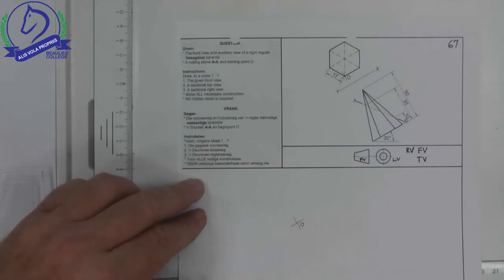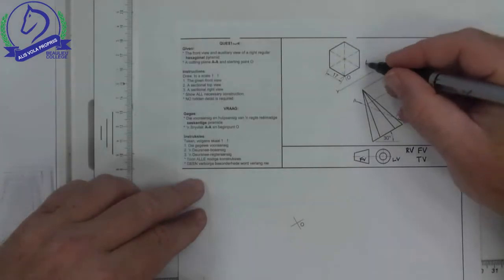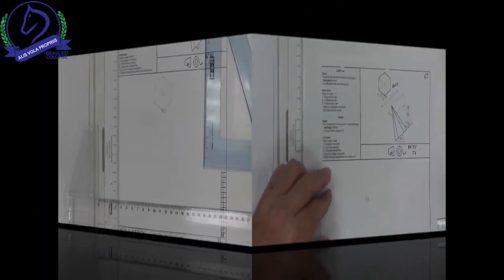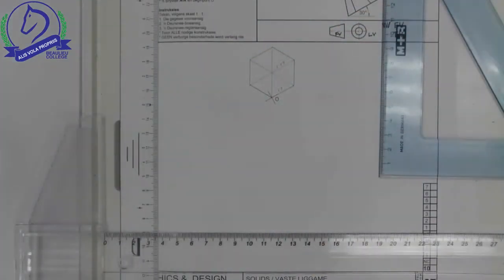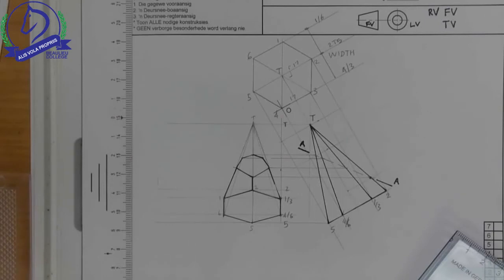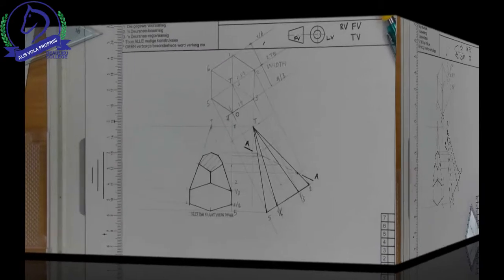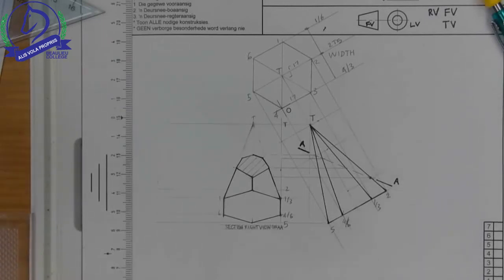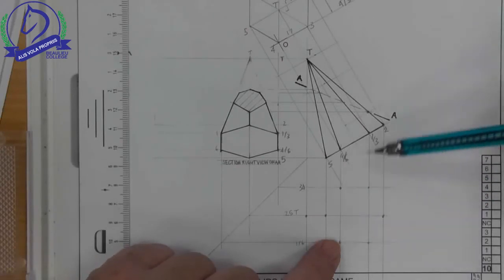GRADE 11 EGD SOLID GEOMETRY WB pg 67